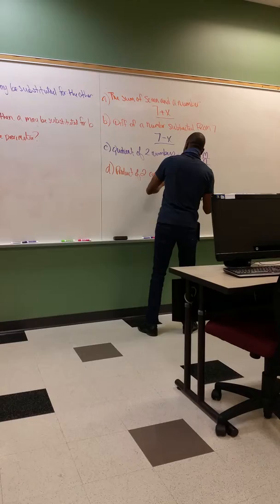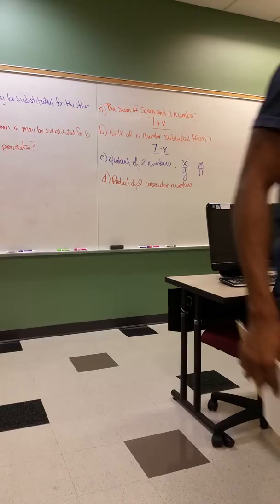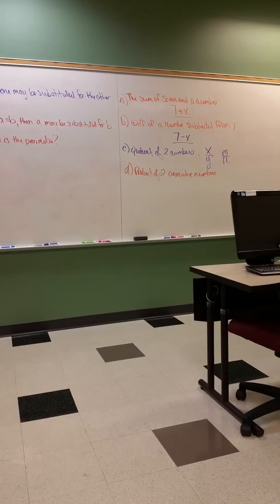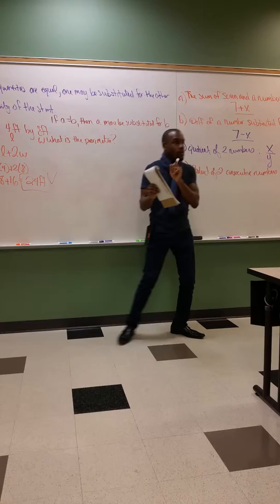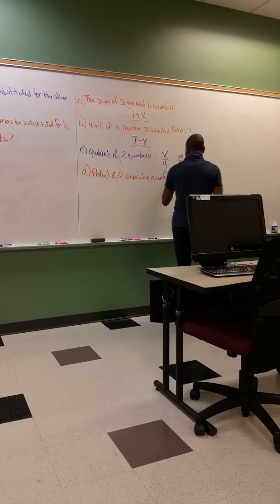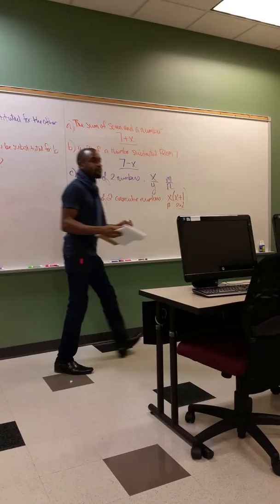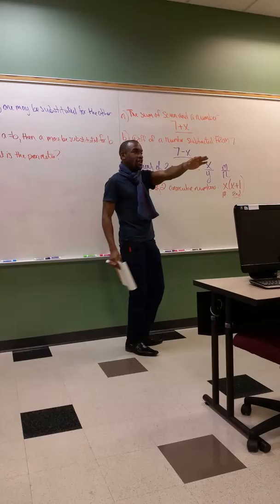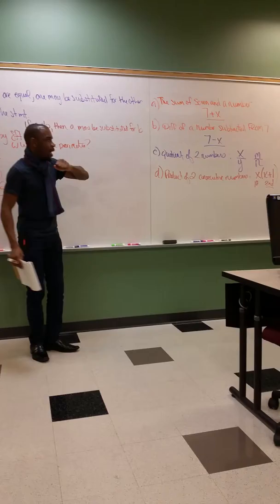Prof Jay Veal, M.Ed. - INC CEO